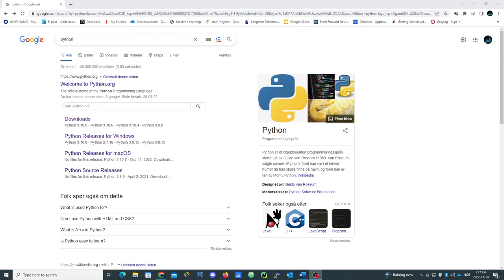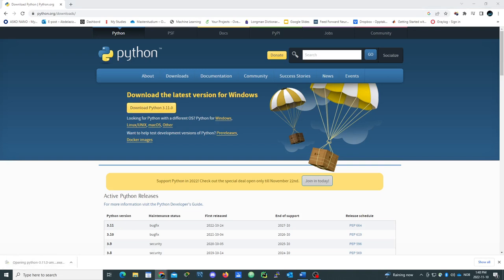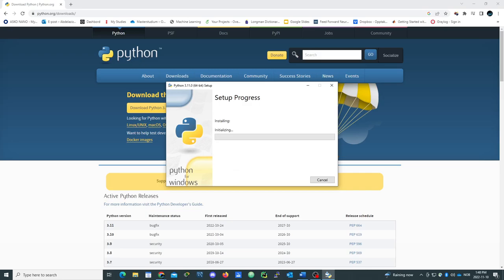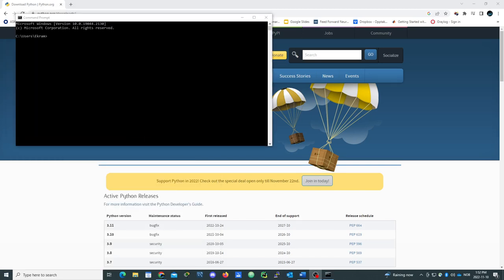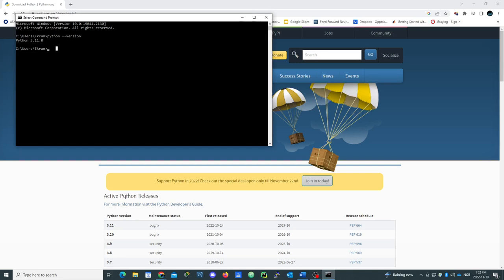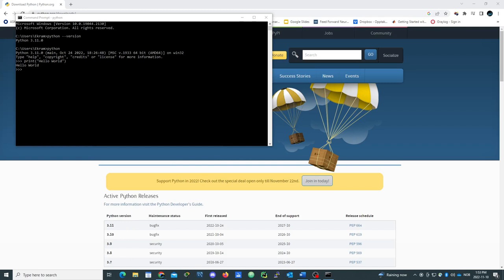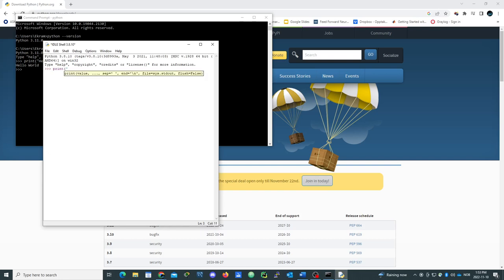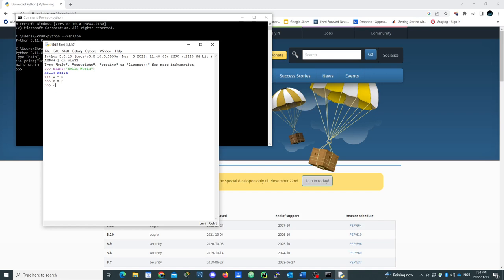How to Install Python 3.11.0 on Windows 7/8/10/11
In this comprehensive guide, we'll walk you through the step-by-step process of installing Python 3.11.0 on a Windows operating system, specifically for 64-bit systems. Whether you're new to programming or just looking to upgrade or set up a new environment, we've got you covered. We'll cover everything from downloading the official Python installer to configuring your system's PATH, ensuring you have a smooth and hassle-free experience. By the end of this tutorial, you'll have Python 3.11.0 up and running on your Windows (64-bit) machine, ready for your next coding adventure